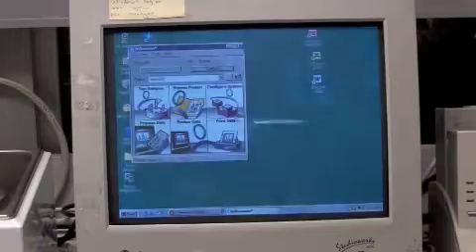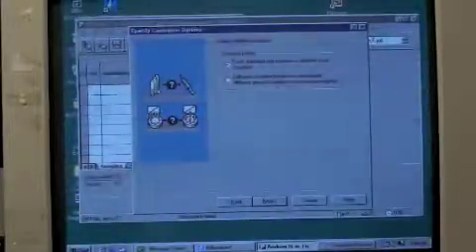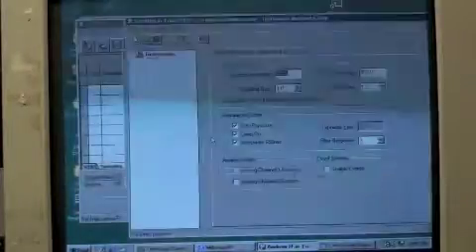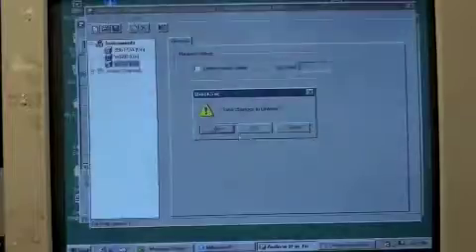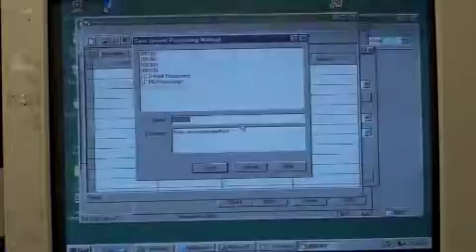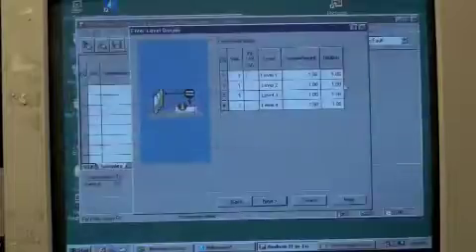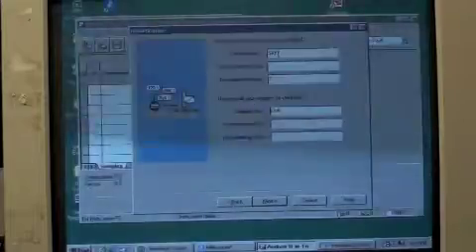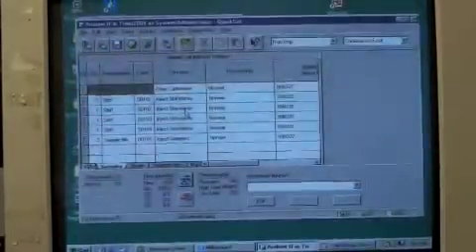Running a sample on a Waters HPLC (Millennium 32 Software)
This is a video that goes through all the steps required from scratch for running standards and samples on the Waters millennium 32 HPLC software.